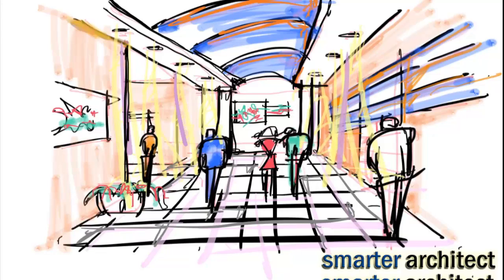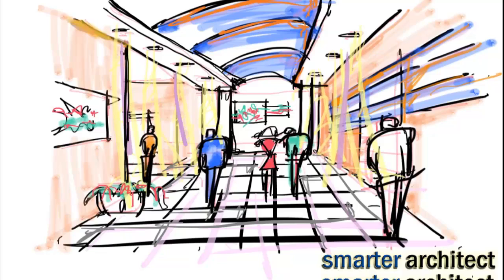Learn How To Draw v4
In this hand sketching video tutorial, we will practice sketching a loose perspective of an interior space and render it quickly.  We will also add some scale figures to activity to the conceptual space we envision. Remember we do not have to be the best artist, but it is important to be able to communicate the design intent. Relax and learn how to draw!